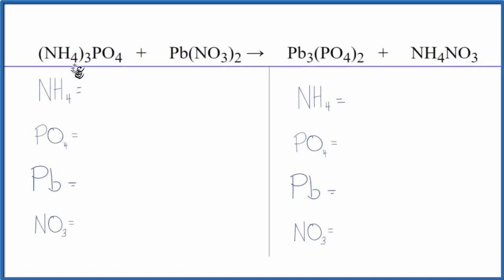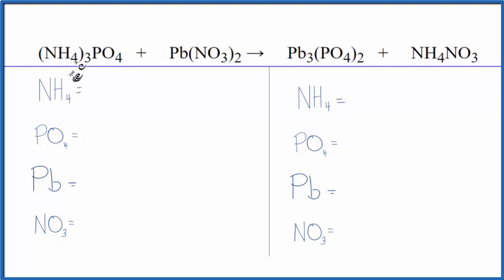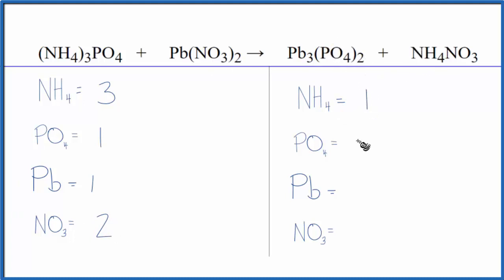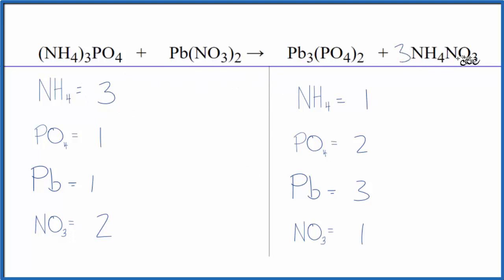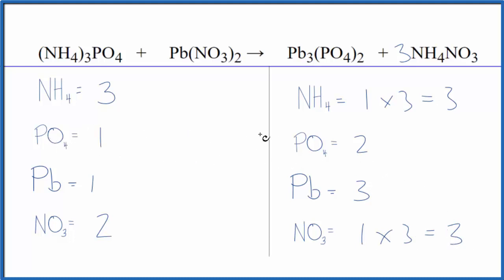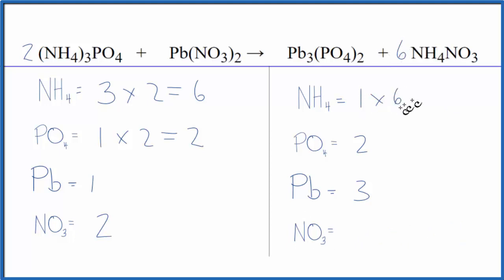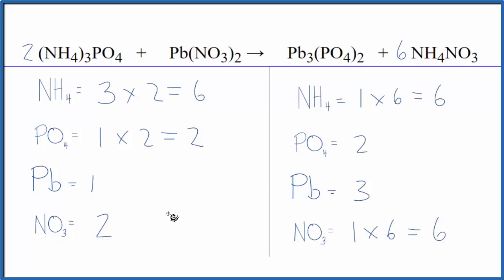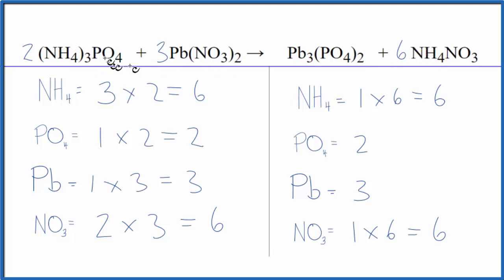How to Balance (NH4)3PO4 + Pb(NO3)2 = Pb3(PO4)2 + NH4NO3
In this video we'll balance the equation (NH4)3PO4 + Pb(NO3)2 = Pb3(PO4)2 + NH4NO3 and provide the correct coefficients for each compound.

To balance (NH4)3PO4 + Pb(NO3)2 = Pb3(PO4)2 + NH4NO3 you'll need to be sure to count all of atoms on each side of the chemical equation.

Once you know how many of each type of atom you can only change the coefficients (the numbers in front of atoms or compounds) to balance the equation for Ammonium phosphate + Lead (II) nitrate.